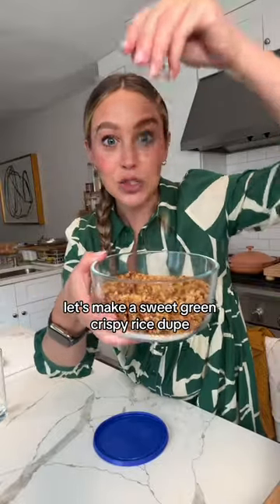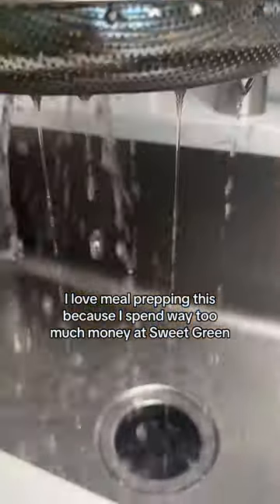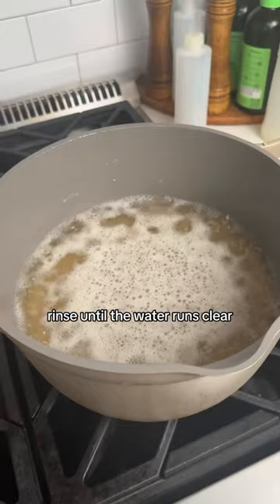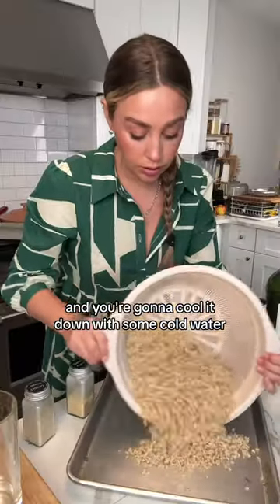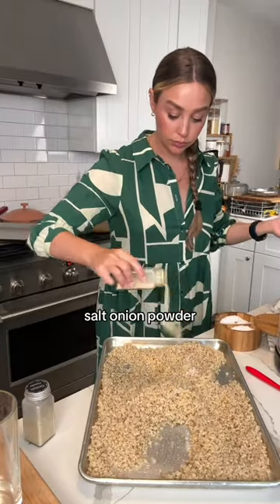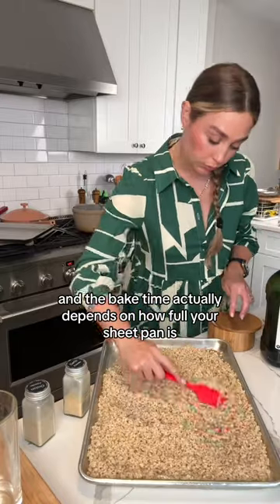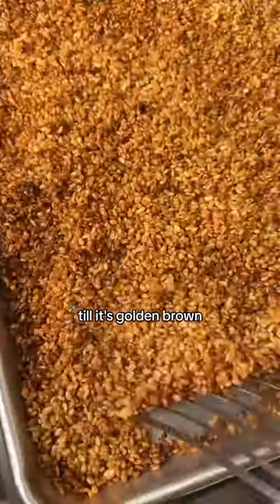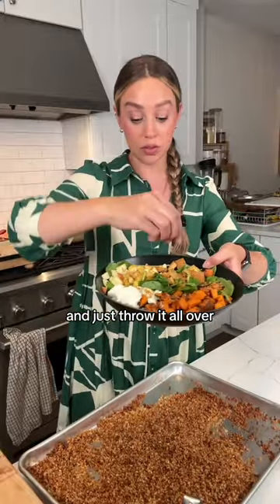How to make SWEETGREEN CRISPY RICE at home! 👩‍🍳 chef salad | Chef Skyler Bouchard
Sweetgreen CRISPY RICE DUPE! 🍚 Recipe👇 love this for meal prep! ✨

Ingredients:
▪️1 cup short grain brown rice
▪️1/4 teaspoon black pepper (adjust to taste)

1️⃣  Rinse the short grain brown rice thoroughly under cold water until the water runs clear. In a saucepan or pot, combine the rinsed rice and 2 1/2 cups of water with 1 tsp of salt. Bring the mixture to a boil over high heat.
Once boiling, reduce the heat to low, cover the saucepan, and let the rice simmer for about 30-35 minutes or until it's fully cooked and tender. Strain in a colander and run under cold water to reduce the temperature quickly.
2️⃣ Preheat your oven to 400°F (200°C).
3️⃣ Season the cooked rice with avocado oil, 1/2 tsp garlic powder, 1/2 tsp onion powder, 1/2 tsp salt, and 1/4 tsp black pepper. Toss to coat. Taste and adjust accordingly if needed.
4️⃣ Spread the seasoned rice on a baking sheet.
5️⃣ Bake at 400°F for 20-30 mins until golden brown and crispy. Toss every 15 mins to remove excess moisture. The bake time can also be affected by how crowded your pan is. It can take up to 1 hour. Use a large pan and spread the rice out as much as possible for the optimal outcome!
6️⃣ Cool the rice off on the baking sheet.
7️⃣ Once it comes to room temp, place on a paper towel to get rid of excess oil. store in an airtight container to maintain crispiness. Enjoy on salads or dishes for up to 2 weeks! Make sure to store properly!

FOR STORAGE: Store the crispy rice in an airtight container or resealable plastic bag with as much air removed as possible to prevent moisture from getting in. Place a small piece of paper towel on the bottom to absorb excess moisture if desired. Keep the container in a cool, dry place, away from direct sunlight, heat sources, and humidity. Moisture and heat can make the crispy rice lose its crunchiness and become stale. Periodically check the container for any signs of moisture buildup. Do not store crispy rice in the refrigerator as it can introduce moisture and cause it to lose its crispiness. Before using, give the crispy rice a quick visual inspection and a sniff test. If it looks or smells off, it's best to discard it.